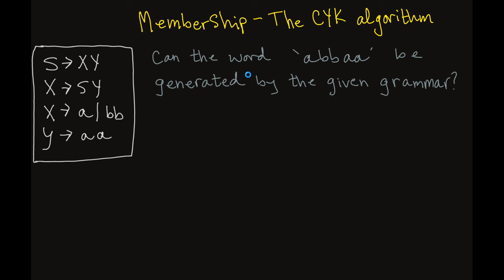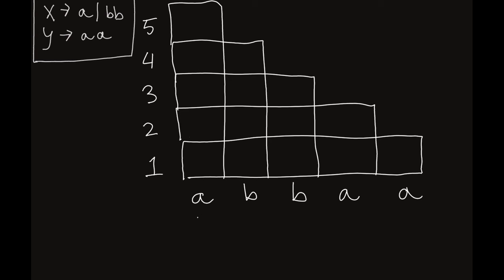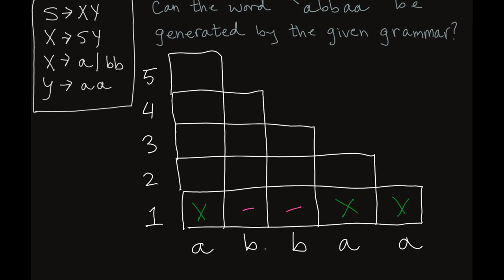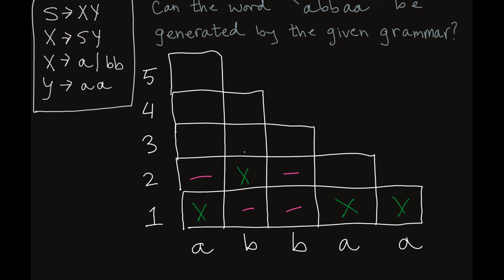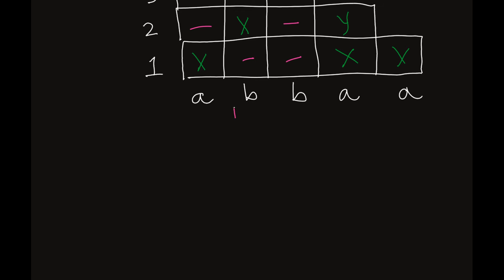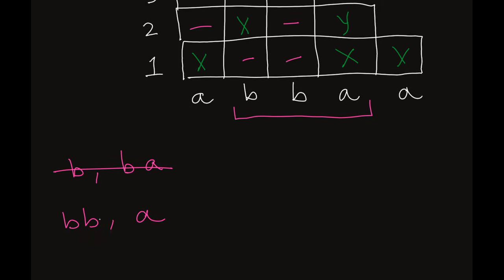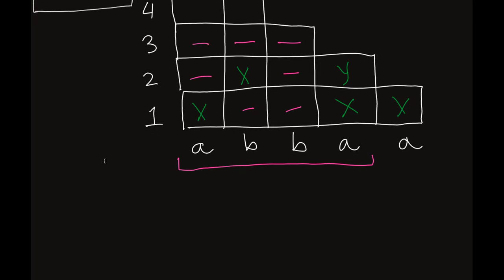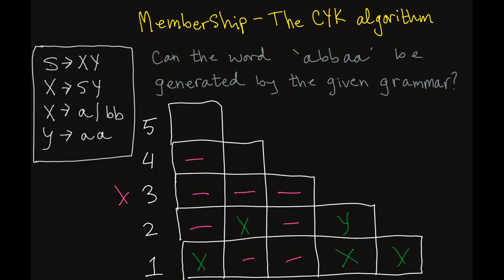Membership - The CYK Algorithm